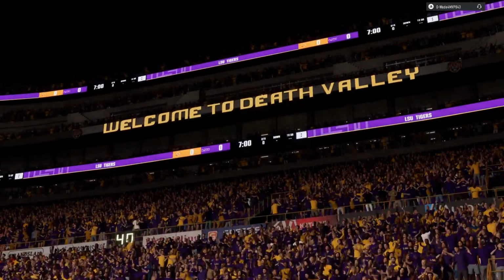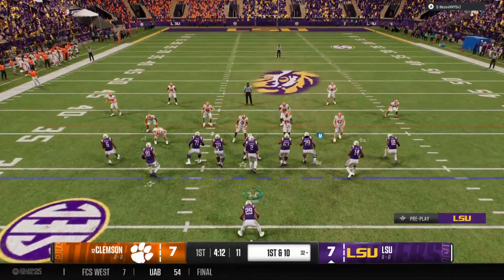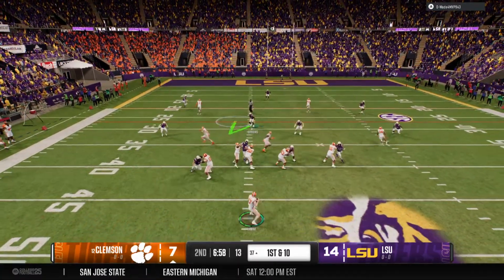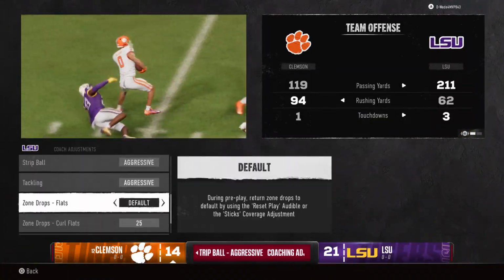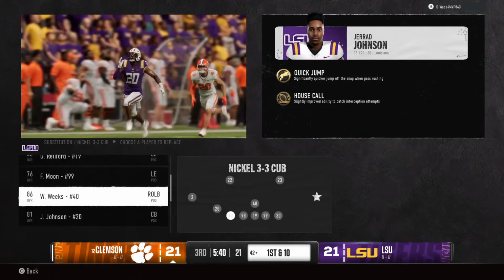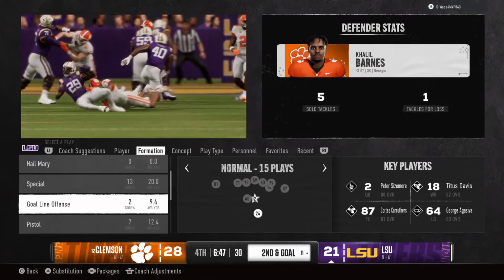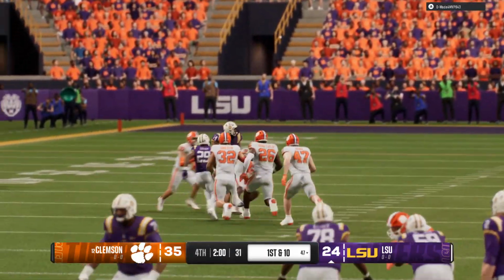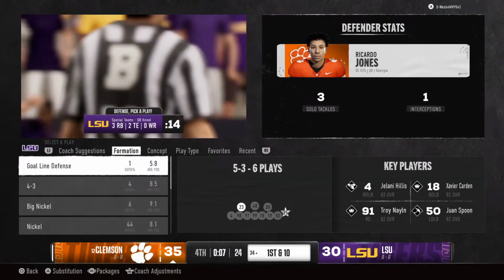KTTN | Nuke | Luffy | Mafia | Gridiron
CFB25 Online Dynasty
KTTN: Arizona Wildcats 🐯
Nuke: LSU Tigers 🐅
Luffy: Boise State Broncos 🐴
Mafia: Oklahoma Sooners 🤠
Gridiron: Wisconsin Badgers 🦡